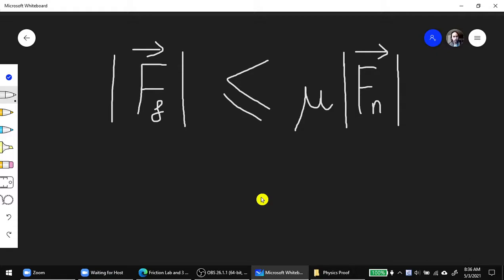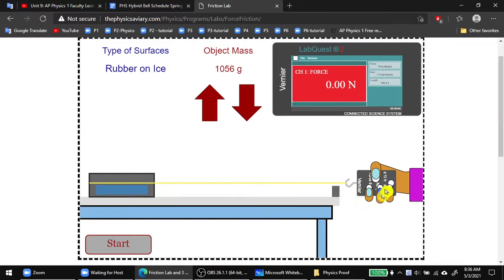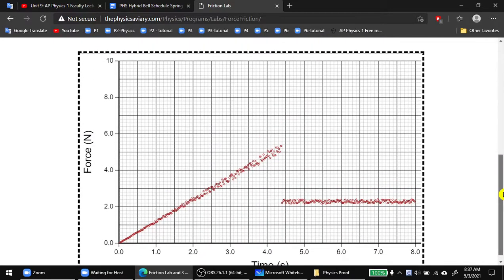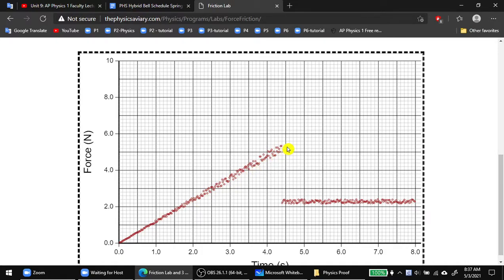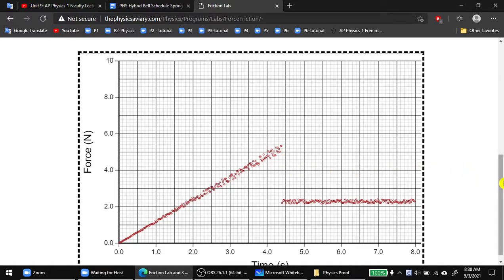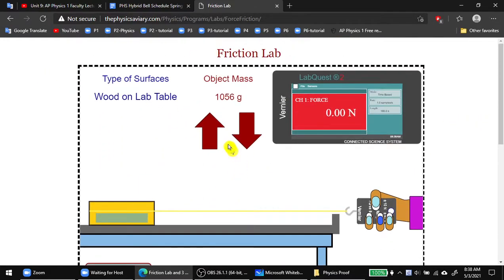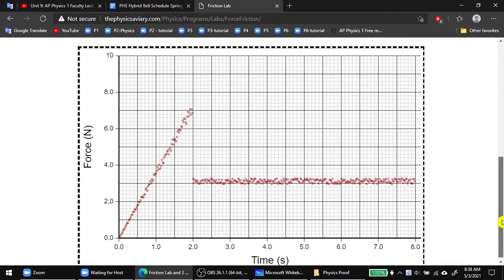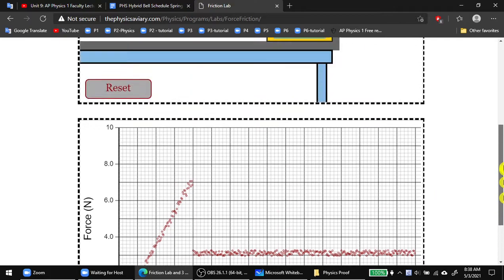Prove #5: Ff = u*Fn